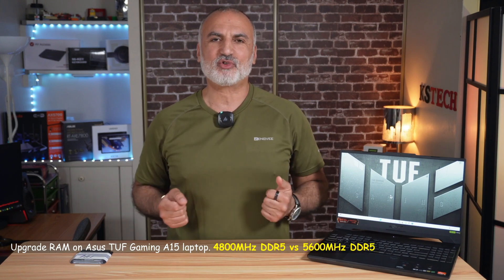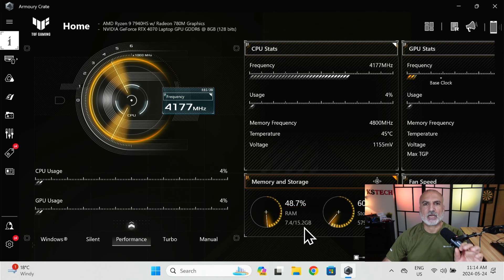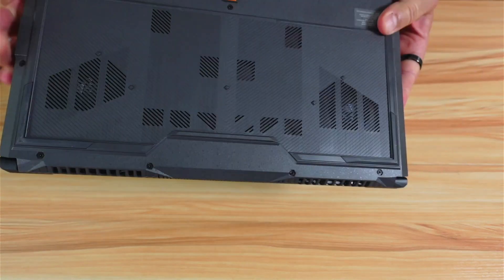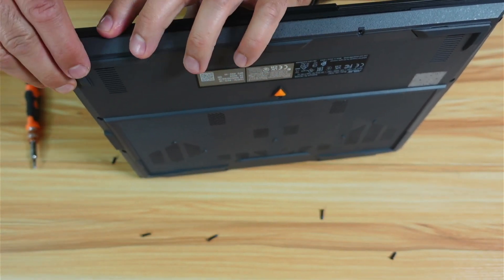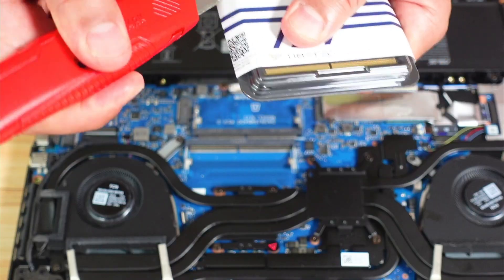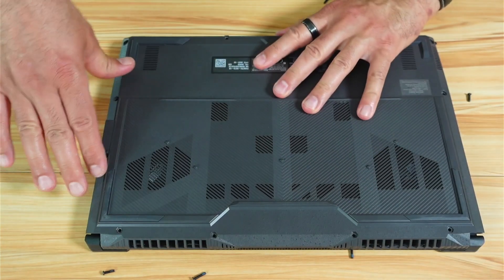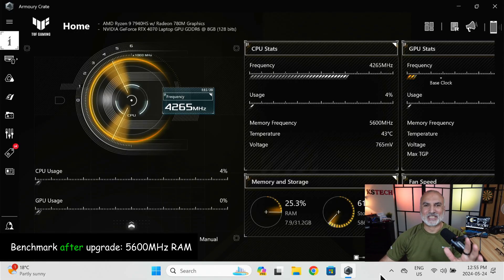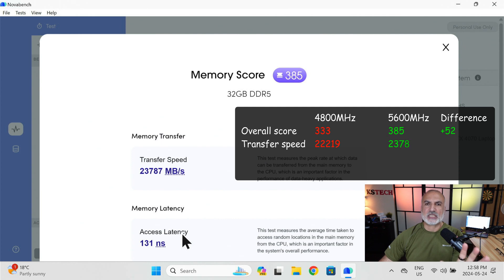How to upgrade RAM of Asus Tuf Gaming Laptop. 4800MHz Ram vs 5600MHz Ram DDR5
4800MHz Ram vs 5600MHz Ram DDR5 SODIMM Timetec

Upgrading the memory of Asus A15 Tuf Gaming laptop from 16GB 4800MHz to 32GB 5600MHz Premium SODIMM RAM from Timetec

- Lens, Tamron 17-70, F/2.8, Sony E-Mount

00:00 Intro & video topics
00:39 4800MHz RAM benchmark
01:25 Upgrading the RAM
04:30 1st start after upgrade
04:59 5600MHz RAM benchmark

Prime day deal